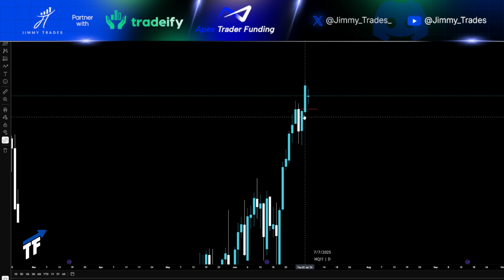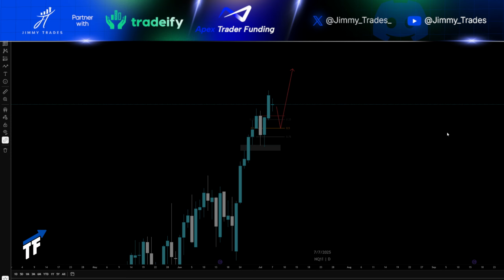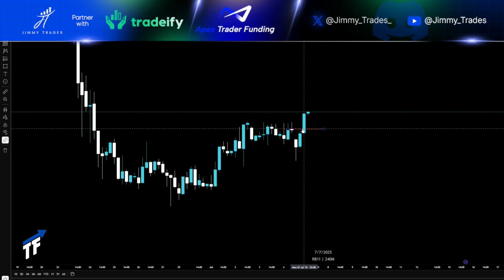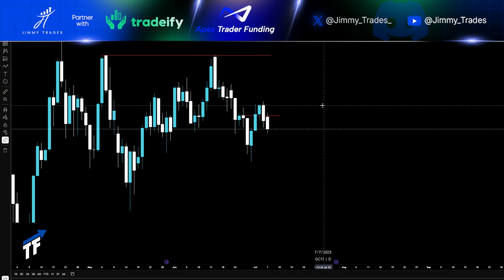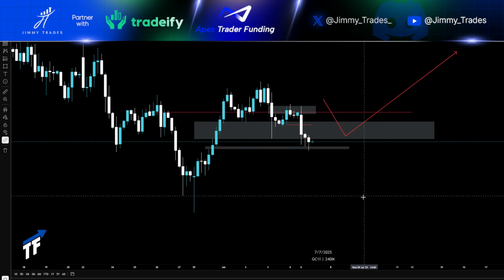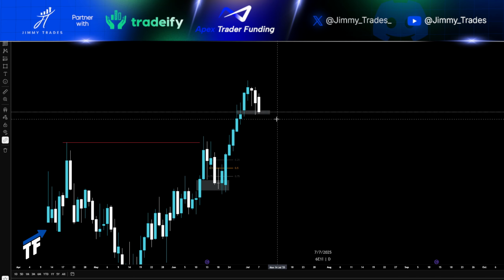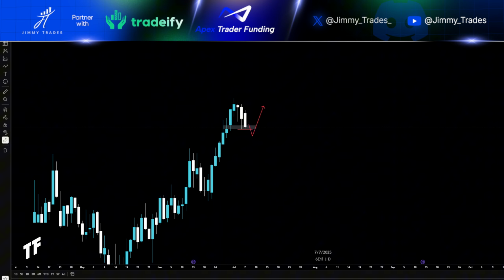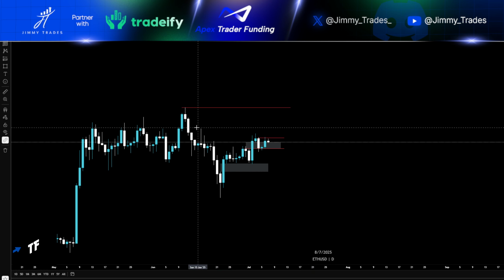Back in the Charts | Smart Money Weekly Outlook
💼 Tradeify: Cutting Edge Futures Prop Firm

Chapters
Intro 00:00
Calendar 00:41
Indices 01:39
Commodities 04:50
Currency 09:22
Crypto 11:58